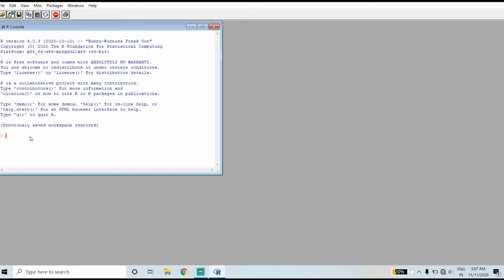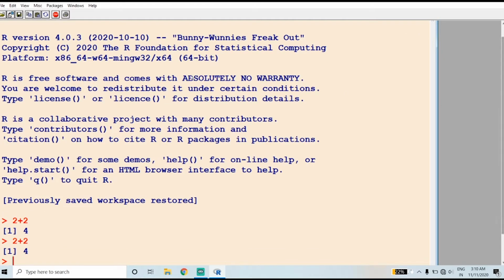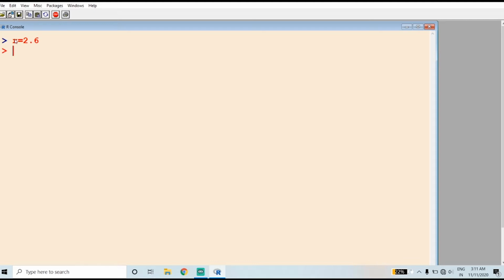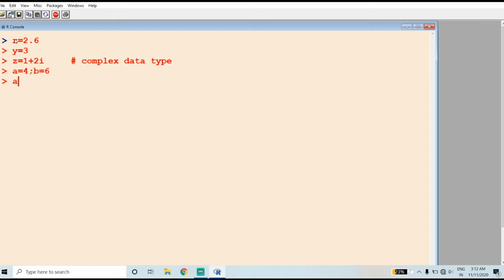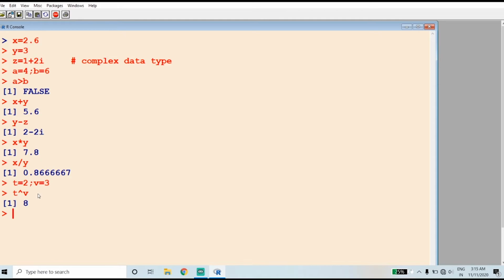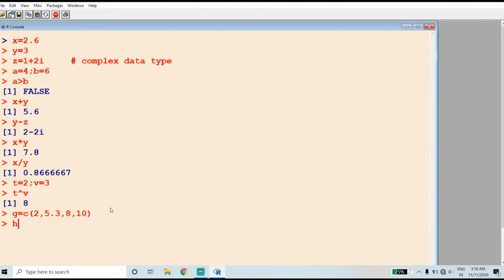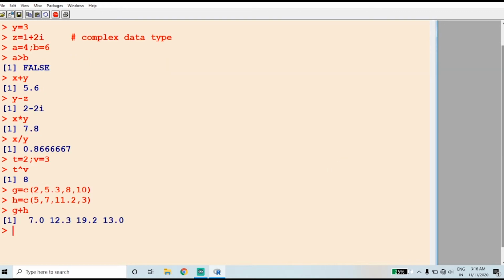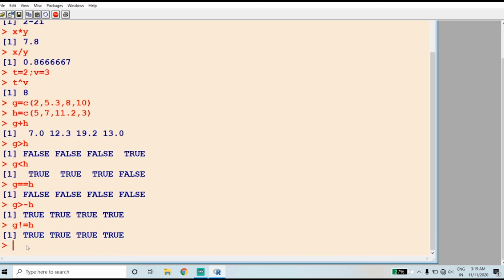Foundation Course | Basics of R | Christ OpenCourseWare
Instructor: Ms. Geethu Gopinath
                    Dept of Statistics